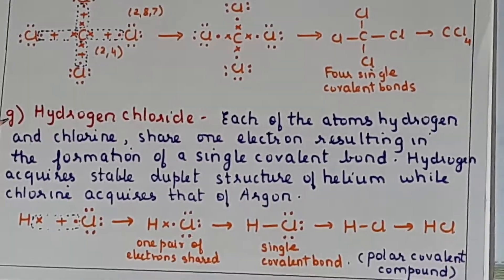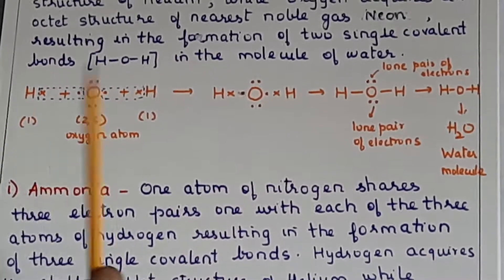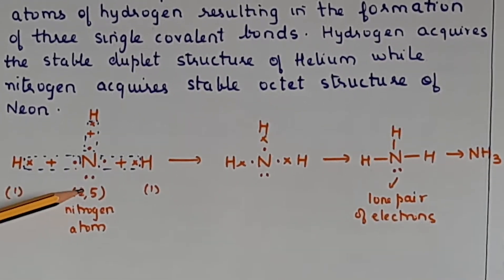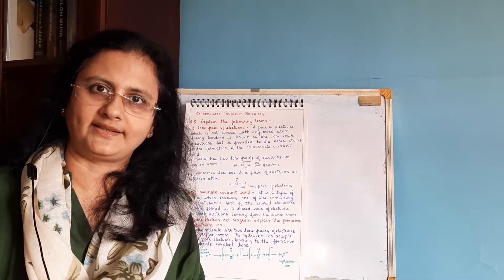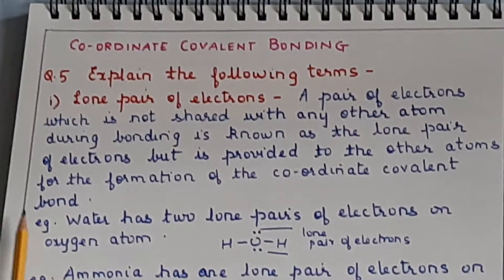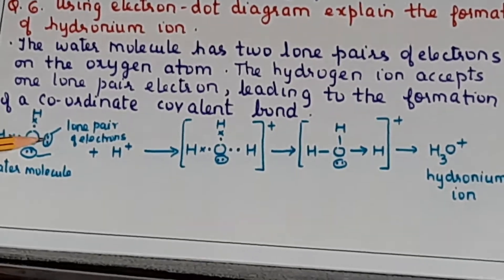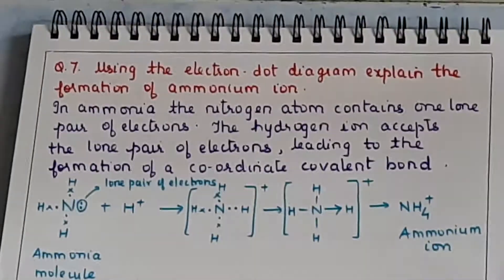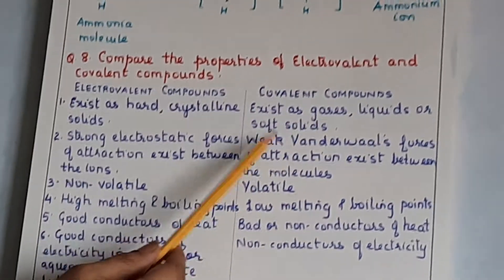Chemical Bonding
Session 2